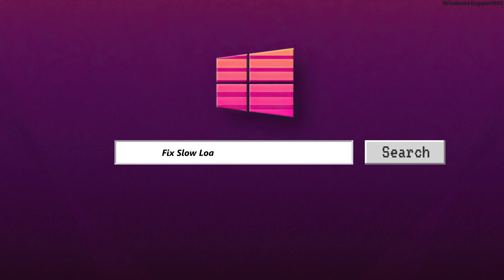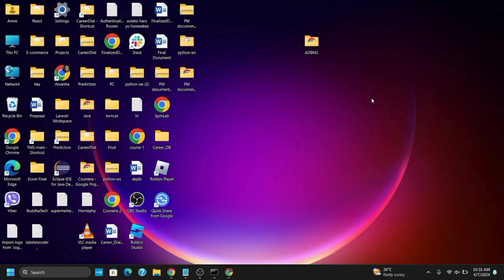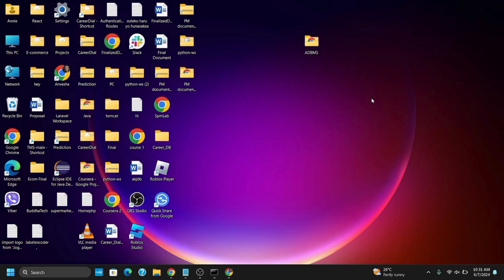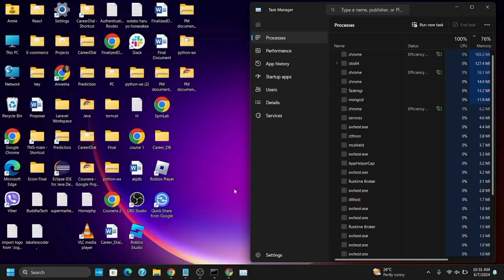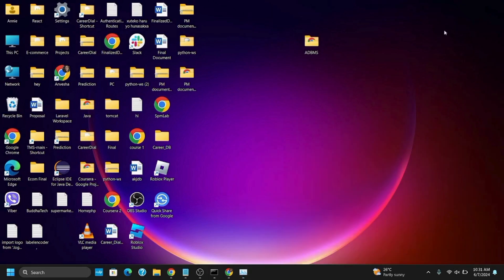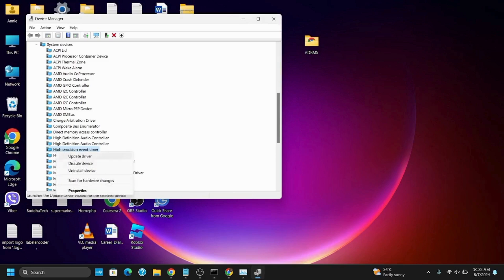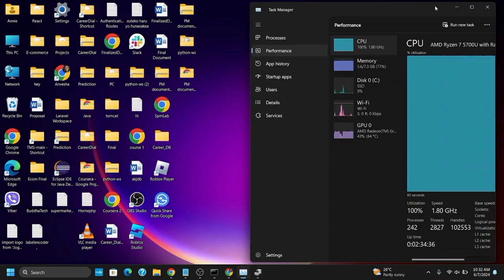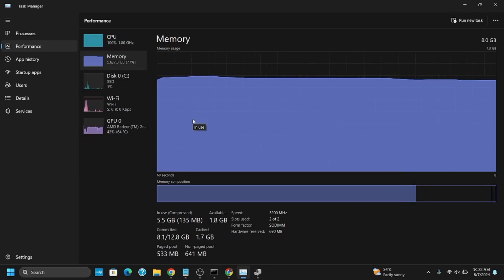How to Fix Valorant Long Loading Screen: Step-by-Step Guide! 2024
Experiencing long loading screens or getting stuck at loading screen in Valorant? This guide provides step-by-step instructions to help you troubleshoot and fix this issue quickly and efficiently. Follow this detailed tutorial to reduce loading times and get back to playing Valorant with ease.

In this tutorial:
0:00 - Introduction
0:14 - How to Fix Valorant Long Loading Screen: Step-by-Step Guide! 2024

Learn how to fix long loading screens in Valorant in 2024 using this comprehensive guide. This video covers various troubleshooting steps to ensure your game loads faster without any hassle.

Fix Valorant long loading screens effortlessly by following this guide in 2024!